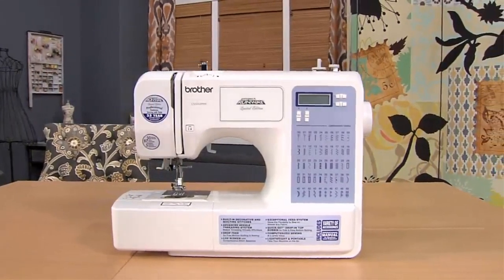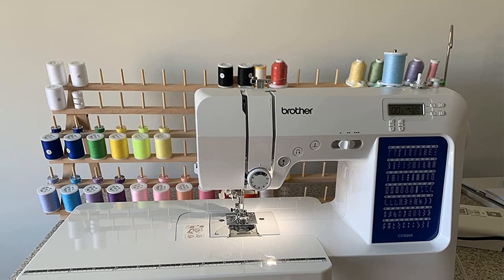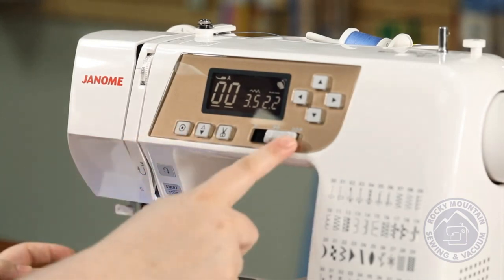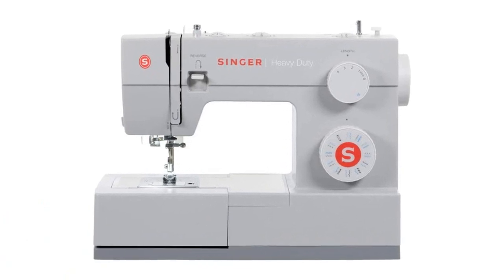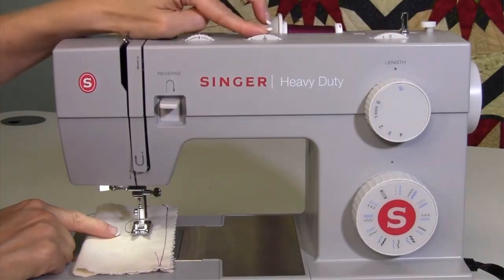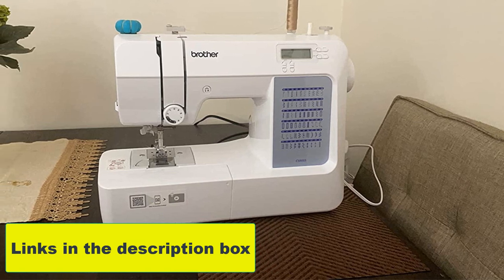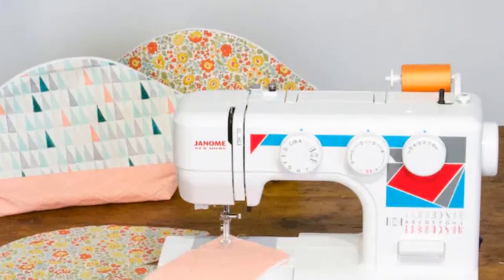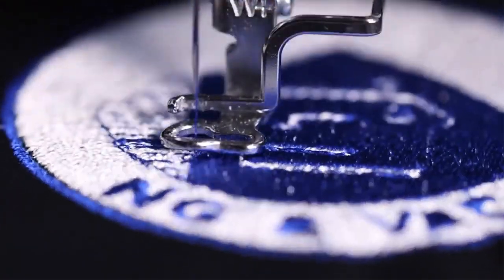✅ Best Self Threading Sewing Machine: Self Threading Sewing Machine (Buyer's Guide)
Are you thinking of buying the best self threading sewing machine? Then the video will let you know what is the best self threading sewing machine on the market right now.

00:00 Introduction

👇 Product Links 👇

1️⃣ Brother CS7000x Computerized Sewing Machine 00:34

🔥Amazon (United States) ➟

2️⃣ Janome 3160 QDC Sewing Machine 02:02

🔥Amazon (United States) ➟

3️⃣ Singer 4423 Heavy-Duty Sewing Machine 03:15

🔥Amazon (United States) ➟

4️⃣ Brother CS5055 Computerized Sewing Machine 04:38

🔥Amazon (United States) ➟

5️⃣ Janome MOD-19 Self-Threading Machine 06:23

🔥Amazon (United States) ➟

07:18 Conclusion

HOW TO USE THE AUTOMATIC NEEDLE THREADER ON A SINGER SEWING MACHINE 4166 tutorial | Self Threading Sewing Machine | How to thread a Brother self-threading sewing machine | Self-threading sergers | Best Automatic Needle Threader Review - Sewing Machine Auto Threading Tool | Automatic Needle Threader 2 | An EASY WAY to Thread a Sewing Machine Needle | Great for Seniors | Dritz Needle Threader